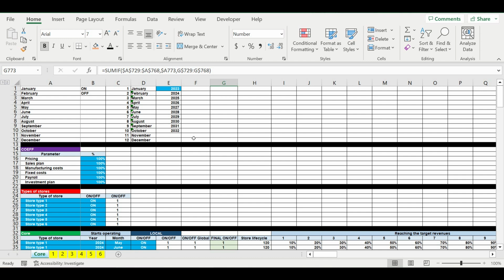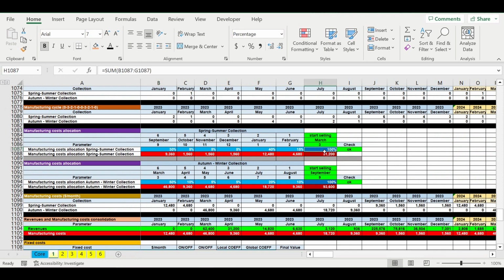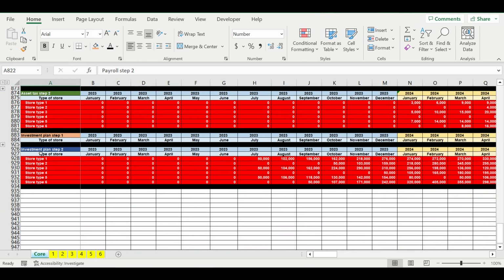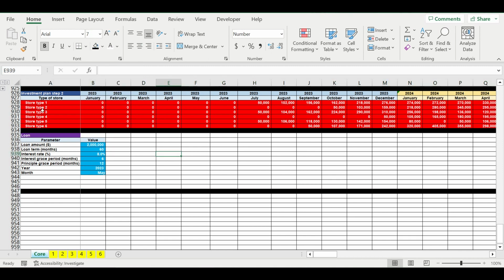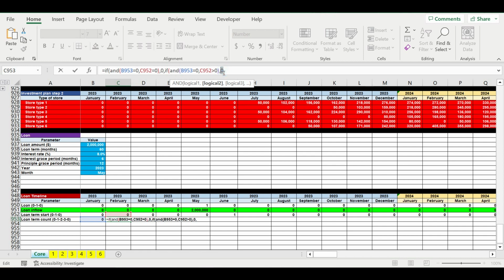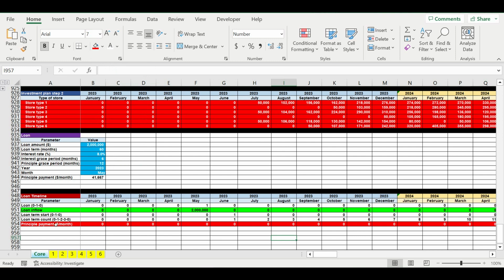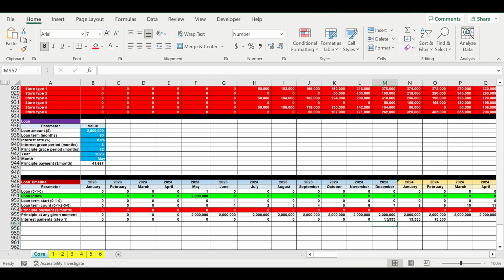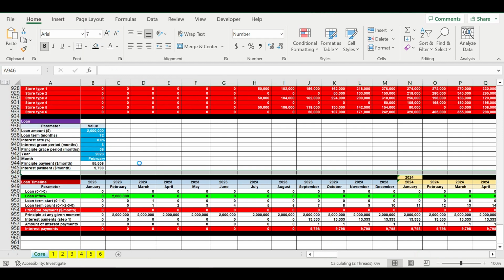Part 10 Loan modeling. Clothing, Shoe store business plan, financial model. How to start a business?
Clothing / Shoe store business plan, financial model. How to start a business. MS Excel tutorial. Part 10. Loan modeling.